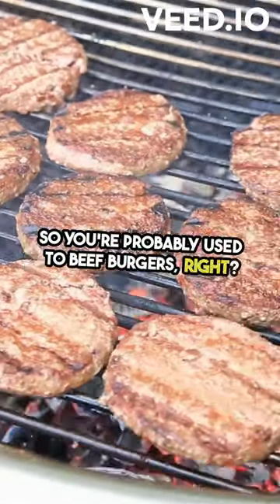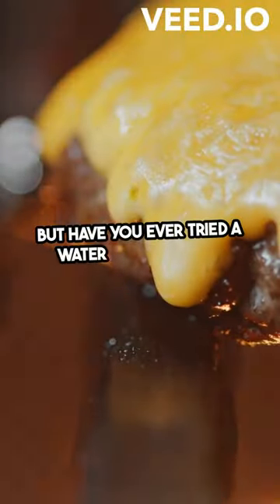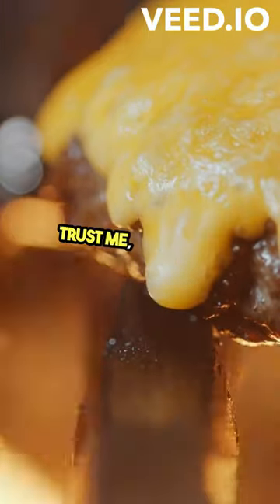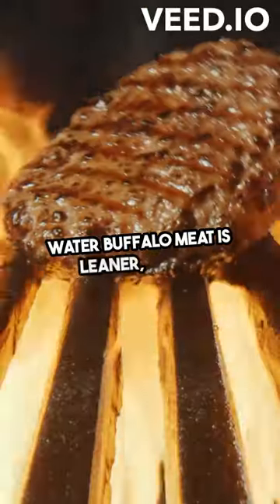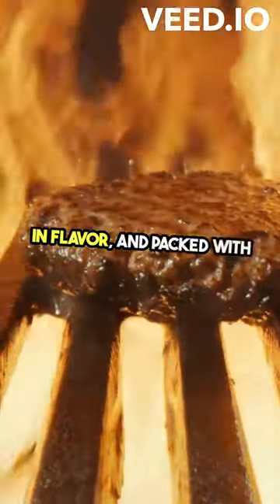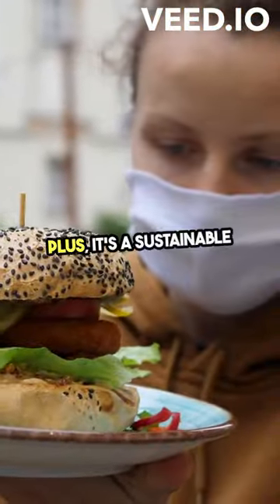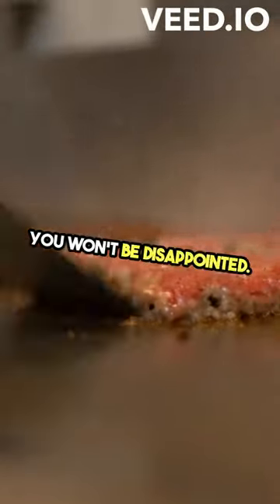waterbuffalo meat hamburger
Boracay Poysti Travel vlog waterbuffalo meat hamburger